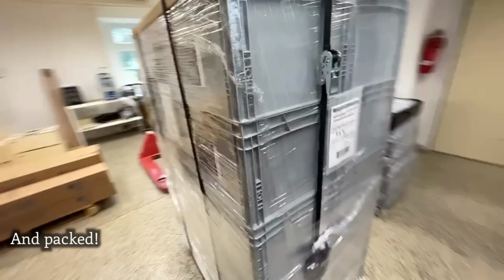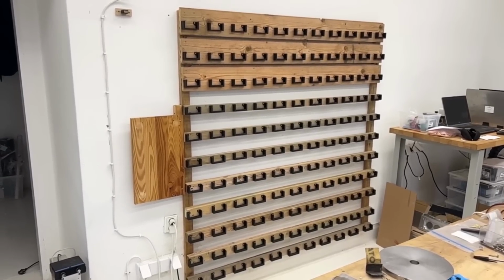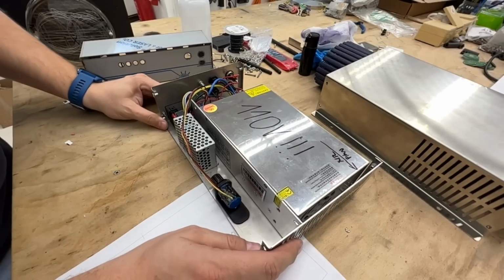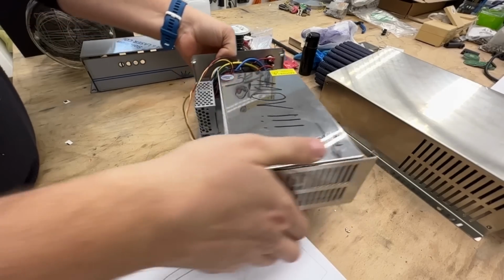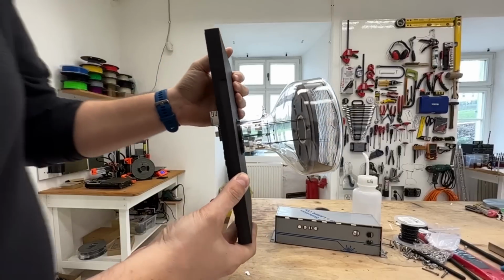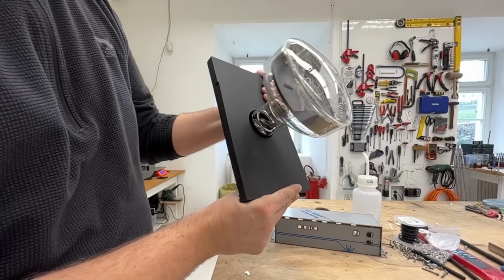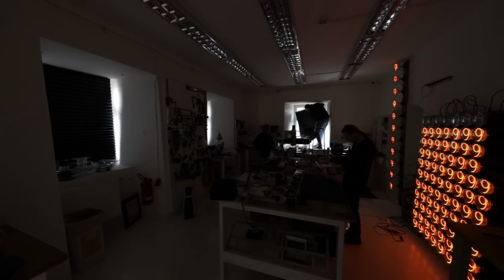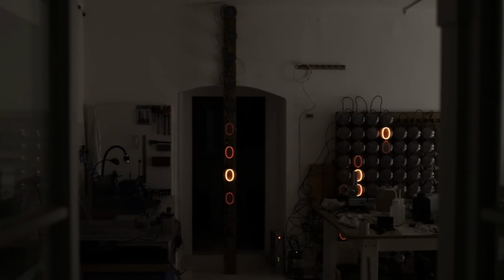The installation is complete. | March 2023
Finished. At least the part that's been happening in our workshop for the past 3 years. Now its time to prepare for the installation in Japan.